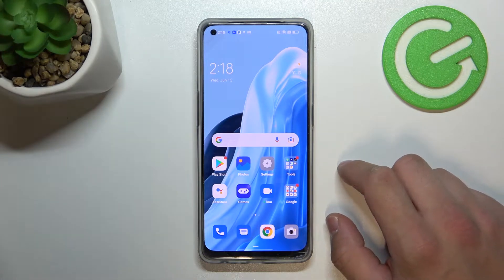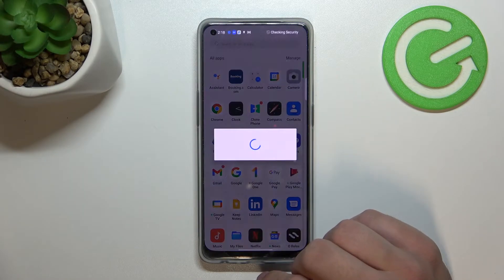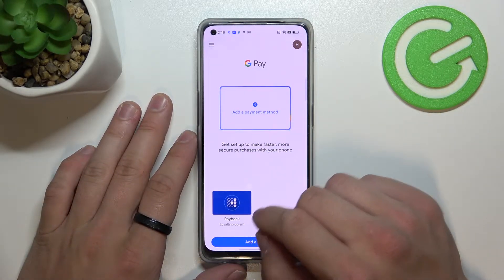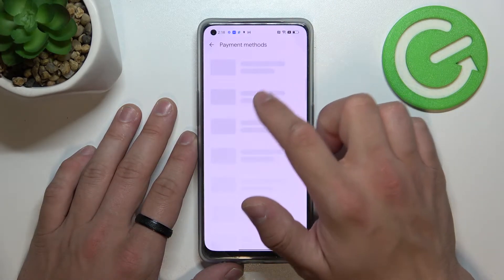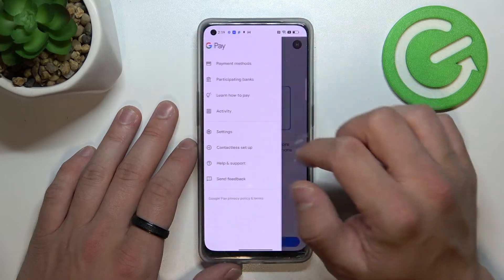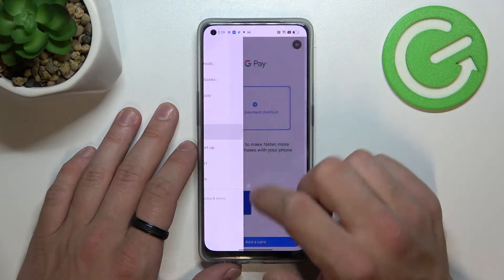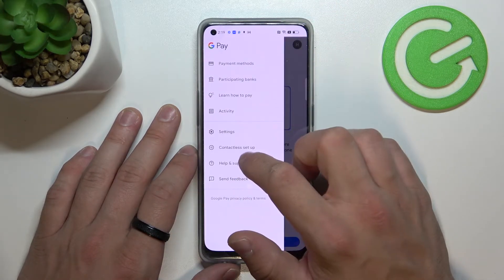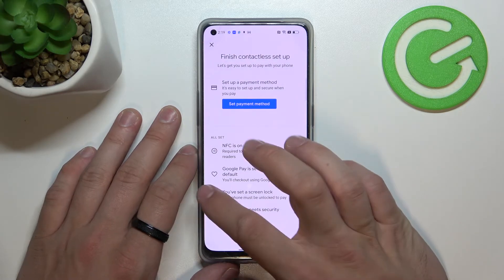Oppo Reno 8 lite - How To Manage Google Pay App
Check more info about Oppo Reno 8 lite :
If you want to adjust Google pay app for Oppo Reno 8 lite, this video might be essential. Simply follow our step-by-step video tutorial and learn how to change settings for google pay on Oppo Reno 8 lite.

How to change google pay app settings on Oppo Reno 8 lite ?
How to manage google pay on Oppo Reno 8 lite ?
How to use Google pay on Oppo Reno 8 lite ?
Oppo Reno 8 lite Google Pay ?